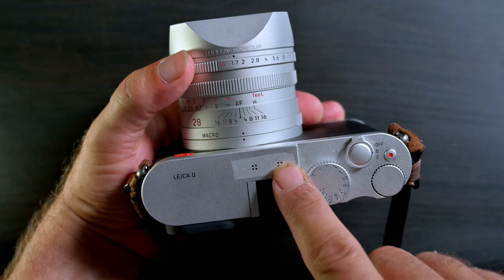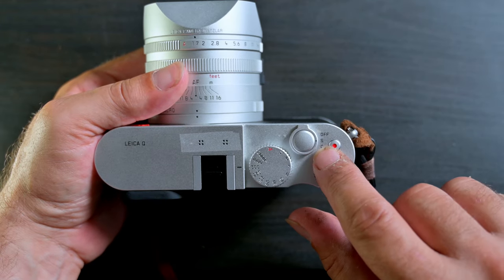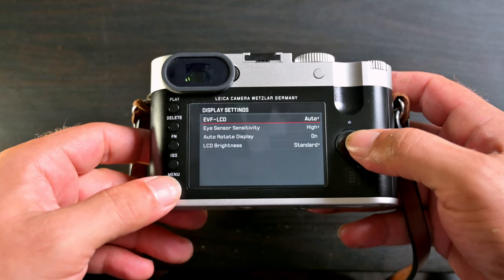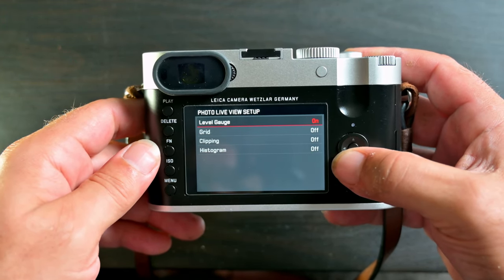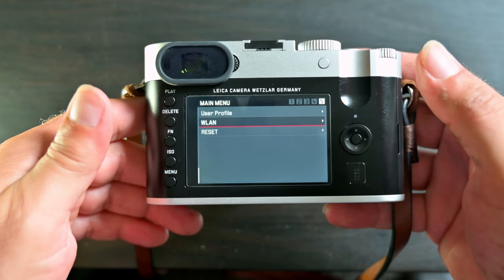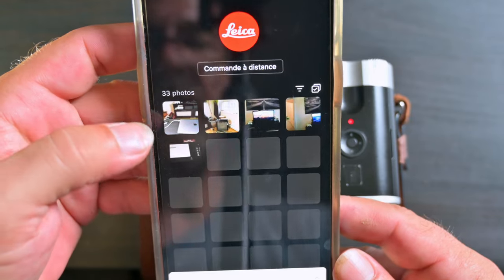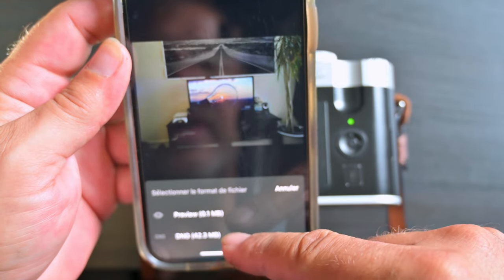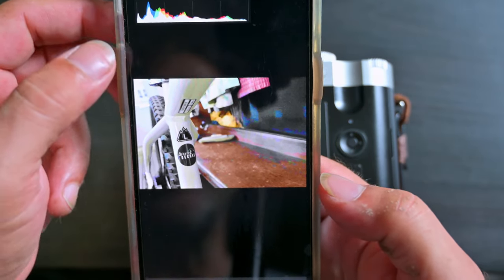Leica Q complete Walkthrough - AND How to setup LEICA FOTOS app.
In this video, we're going over the complete menu system of the Leica Q and the Leica Fotos App. We will shine a light on the question weither or not one should buy a Leica Q in 2023. Is the Leica Q still a good investment ? Well in 2023, a full frame 24 megapixel camera is still a very good buy. The Leica Q systems is a joy to use for one simple reason... Yes simple all there is to do with the Leica Q systems is photogrpahy. the menus the buttons everything is as simple as can be leaving all the time allowed towards creativity instead of playing wiuth settings.

00:00 Introduction
04:36 Walkthrough
07:01 Menu
17:03 Conclusion